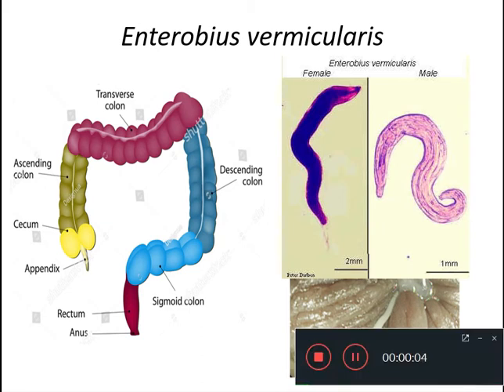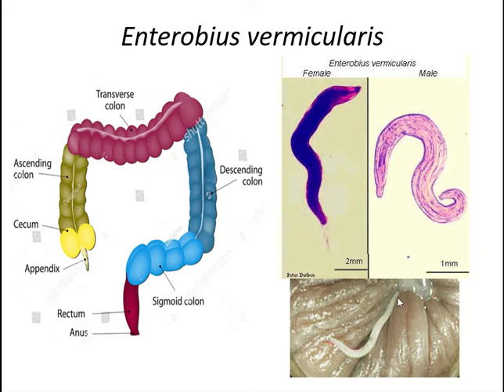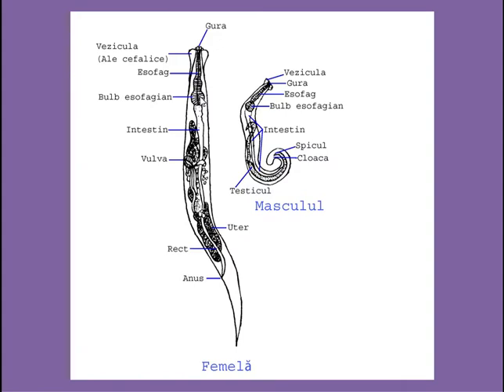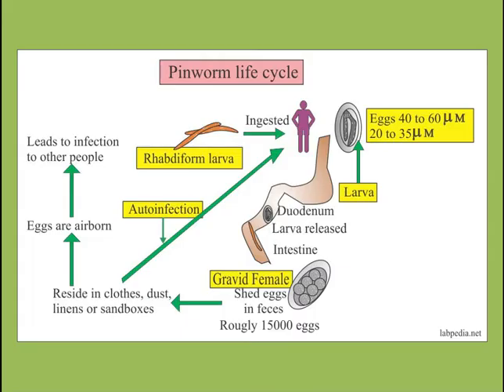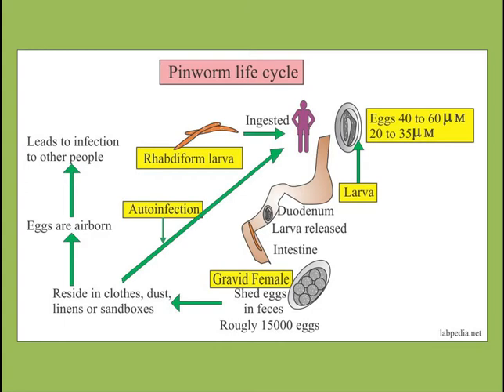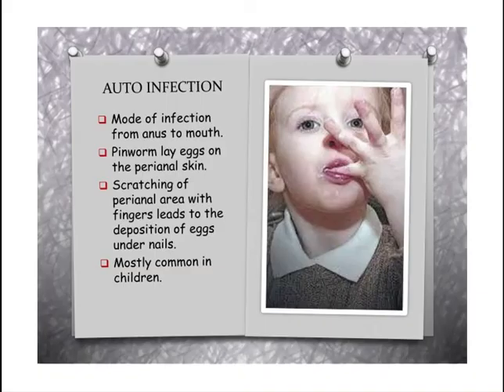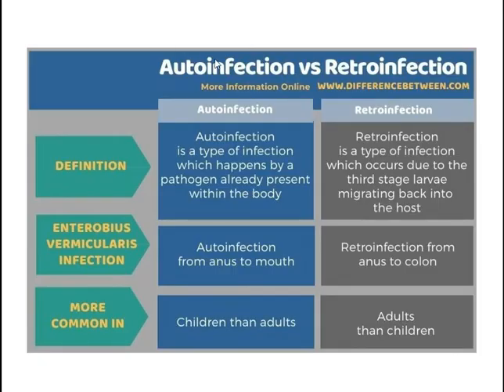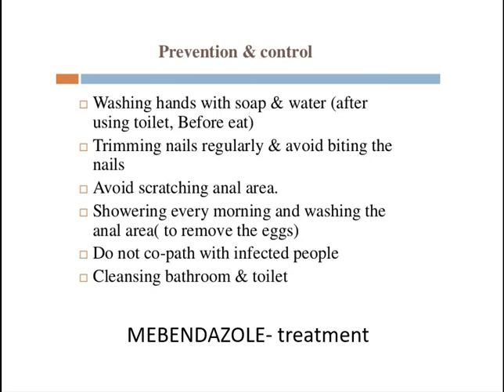Enterobius vermicularis (pinworm) by Dr. Seema Menon